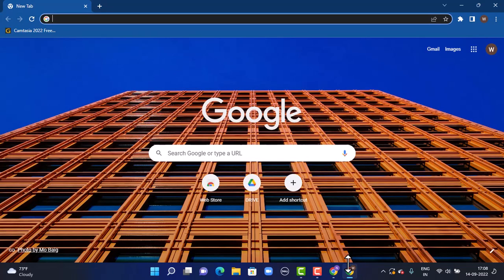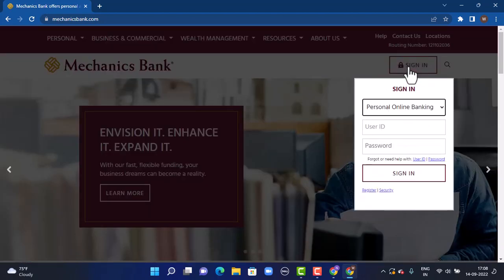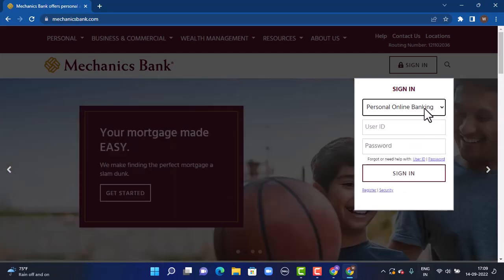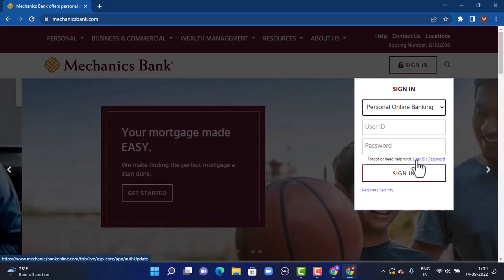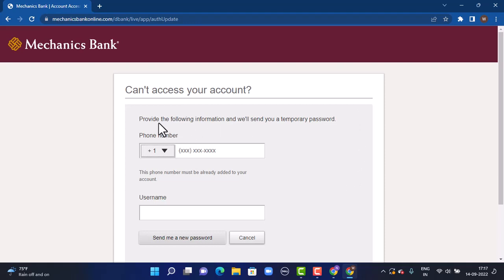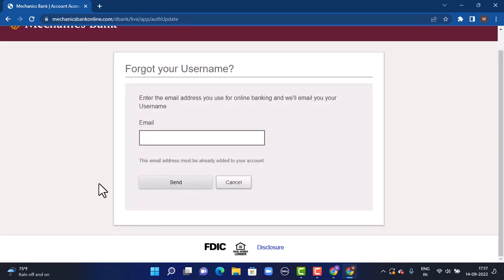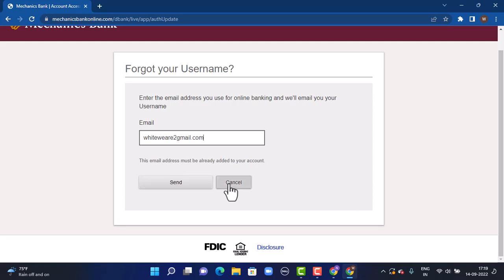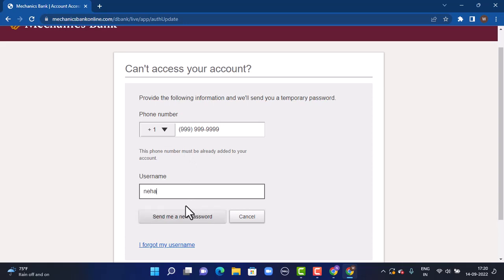Reset Password of Mechanics Bank Online Banking Account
This video guides you in an easy step-by-step process to recover your Mechanics Bank account.

Follow these simple steps:
1) Open up your web browser.
3)Next you'll land inside the official site.
4) On the same page in the top right corner tap on sign in.
5) As you tap on it a drop-down box appears.
6) So from the drop-down menu tap on Forgot or need help with User ID/Password which is right in between.
7) On the other page you'll have to provide your information relating to your bank account and once you're done tap on send me Password.
9) Also you might either receive a link or an OTP so make sure to enter the correct information.
10 ) After that you'll get to reset your login so after creating it.
11) Next go back to your login page and enter the newly created login detail.
That's it.